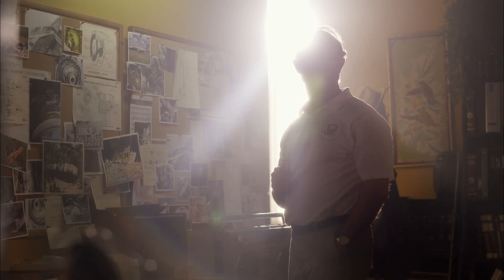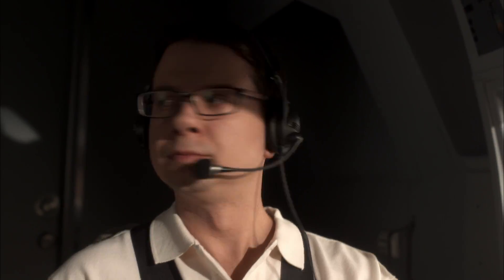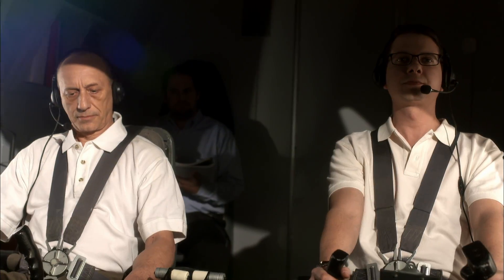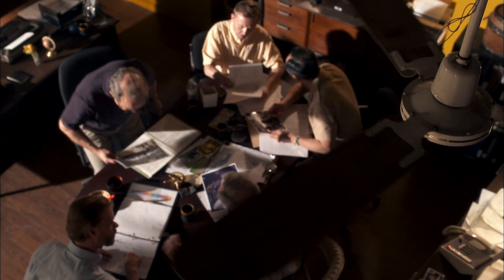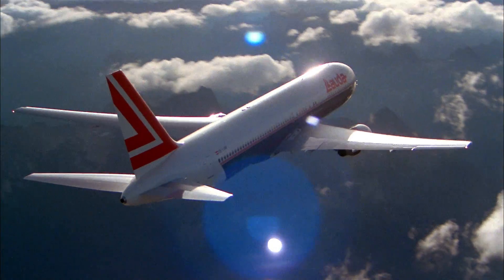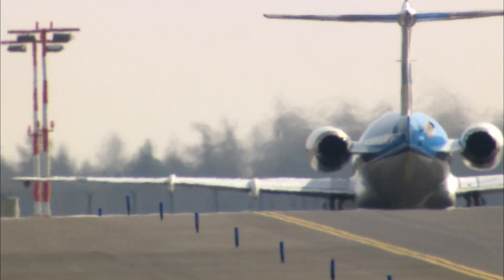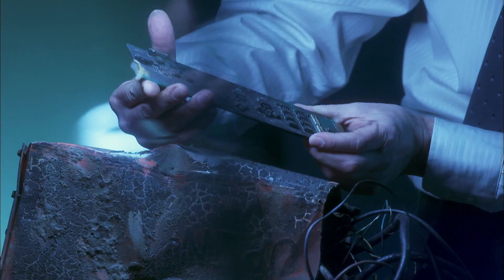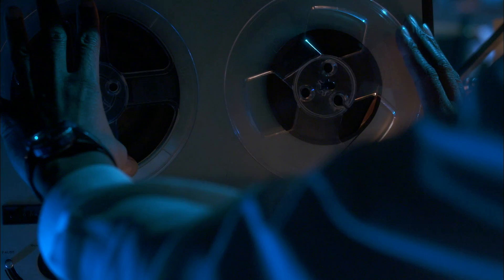This Plane’s Thrust Reversers Weren’t Supposed to Deploy Midair | Smithsonian Channel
Investigators looking into the May 26, 1991 crash of Lauda Flight 004 make an unsettling discovery: the Boeing 767’s thrust reversers appear to be fully deployed–something that isn’t supposed to happen mid-flight.